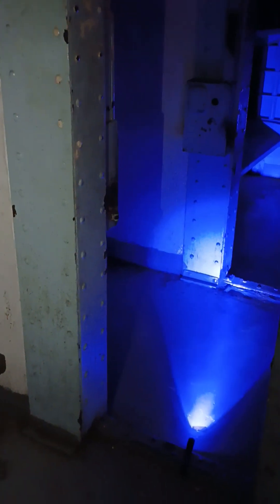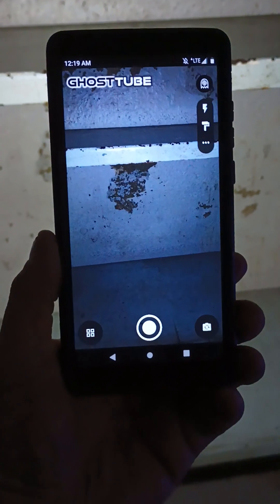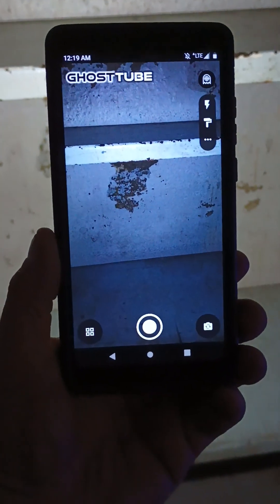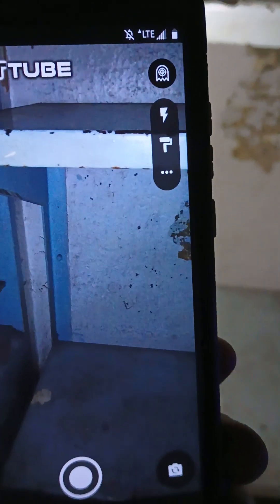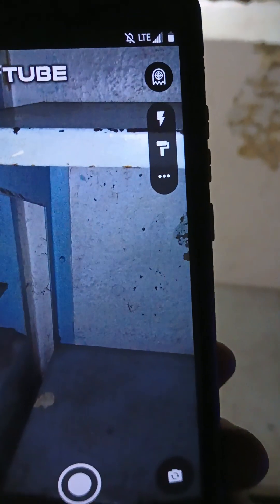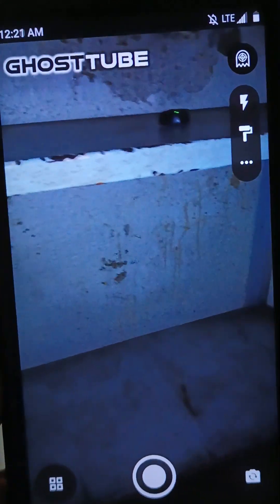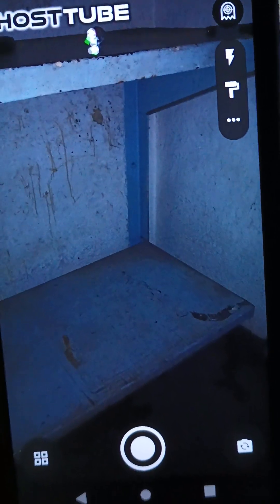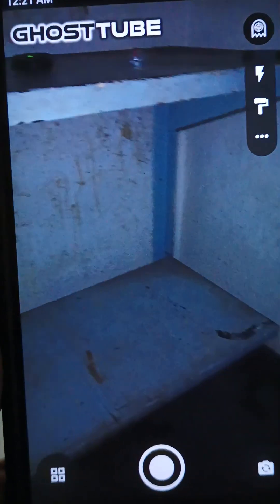Reaching out to the Other Side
Season 1 episode 2 The Old Licking County Jail. Part 3